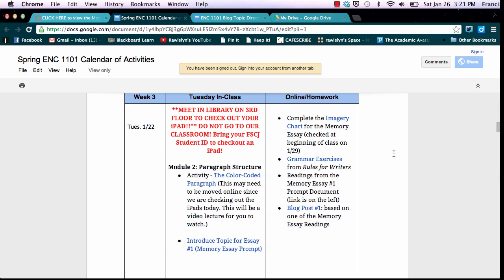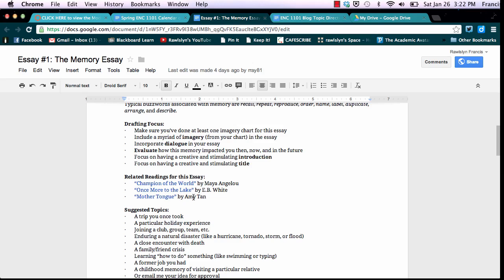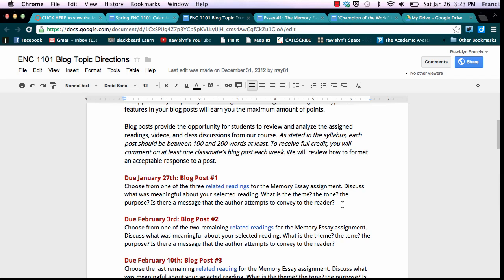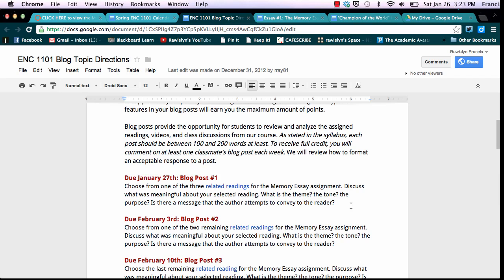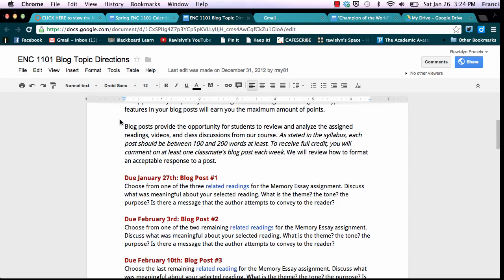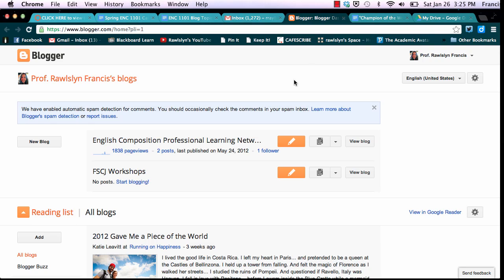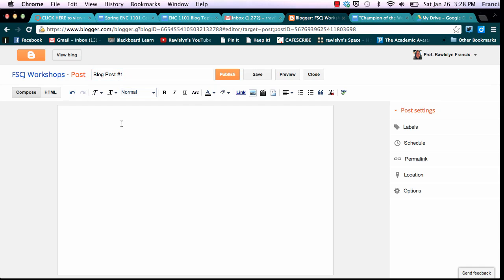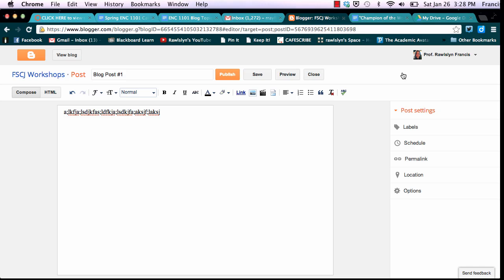ENC 1101- How to Create a Blog Post